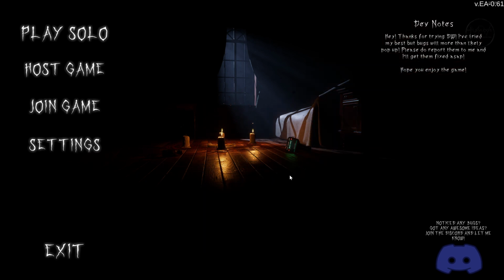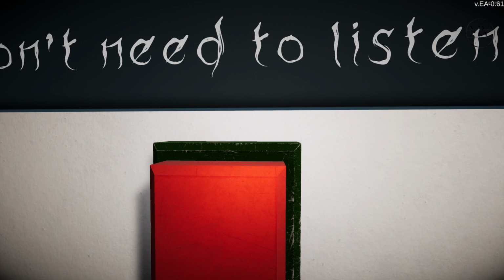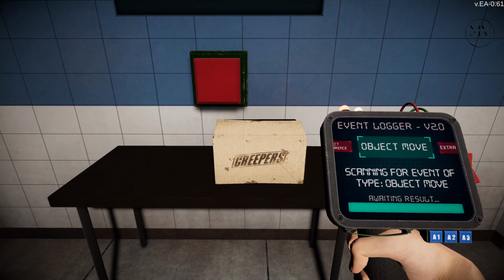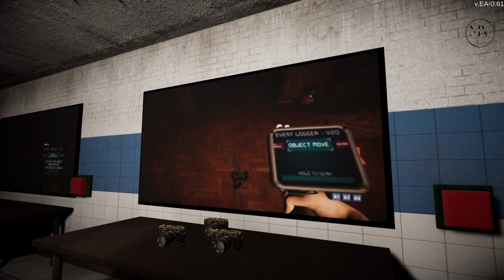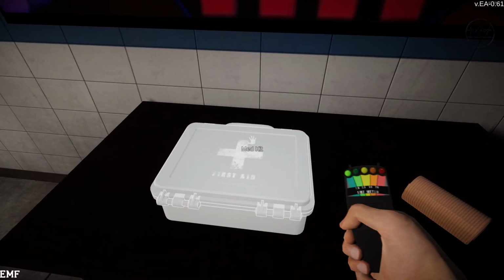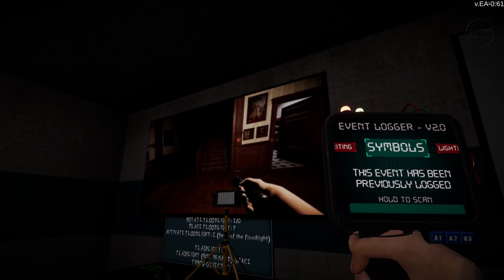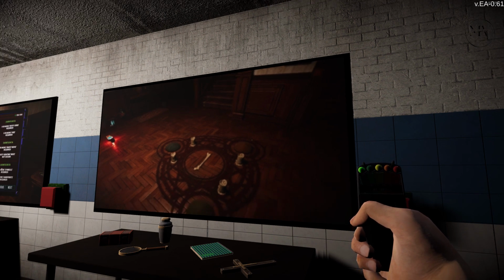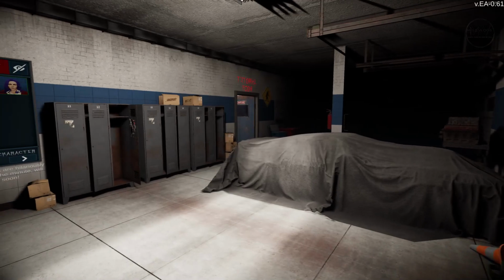Lets take a quick look at DEATHWATCHERS (PC GAMEPLAY)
Lets take a quick look at DEATHWATCHERS on the PC. This game comes out on the 12th July 2024.